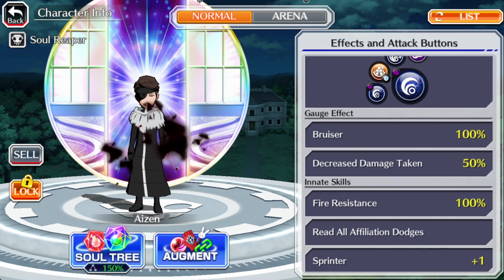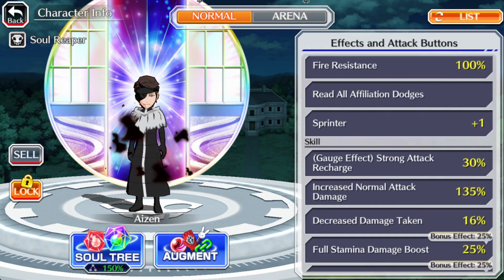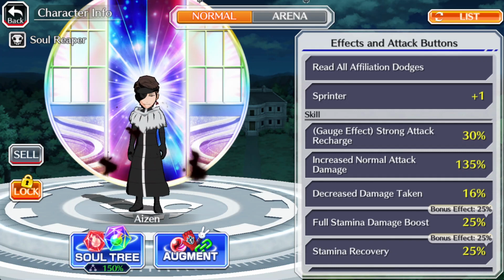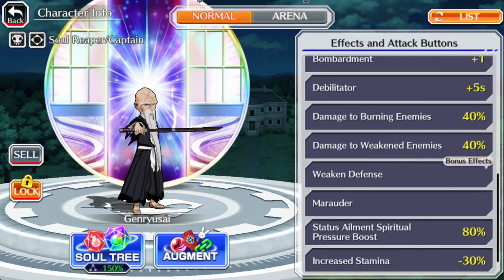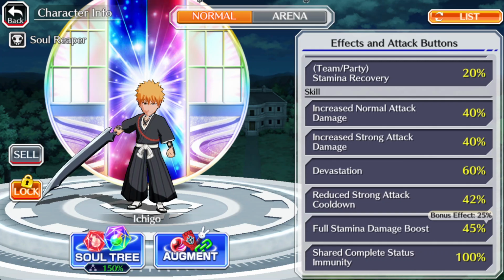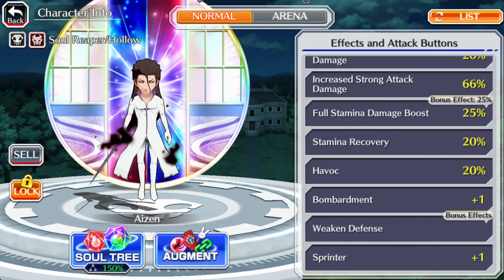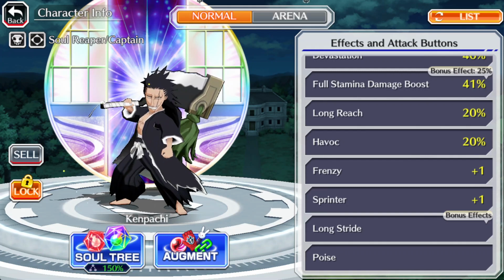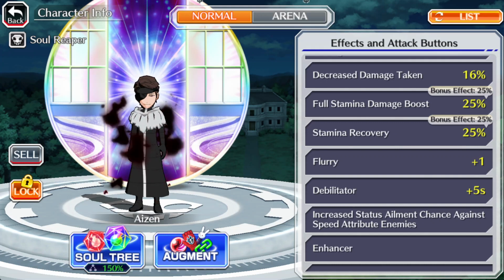BRUISER, BERSERKER, DEVASTATION VS. FRENZY, FLURRY & BOMBARDMENT SKILLS EXPLAINED (PART 2) ! BBS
HOW TO GET BETTER AT PVP BRAVE BATTLES? | BLEACH BRAVE SOULS

Part 1:

If you like my video and want to see more BBS Content
then follow my Chanel and leave a like :)

Timeline:
00:00 - Intro
00:52 - Skill: Bruiser
02:17 - Skill: Berserker
03:49 - Skill: Devastation
05:14 - Skill: Bombardment
06:26 - Skill: Frenzy
07:22 - Skill: Flurry
08:25 - Conclusion / End of Video